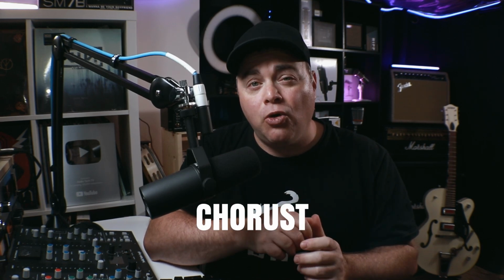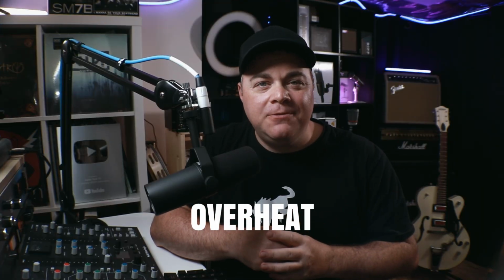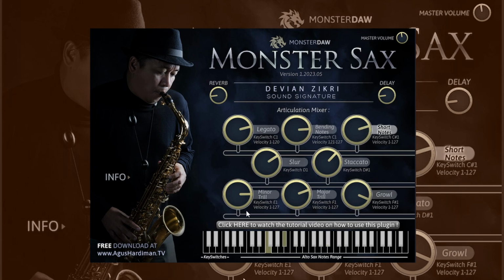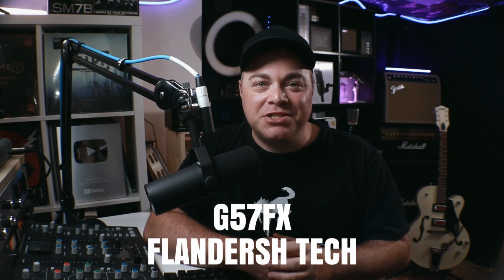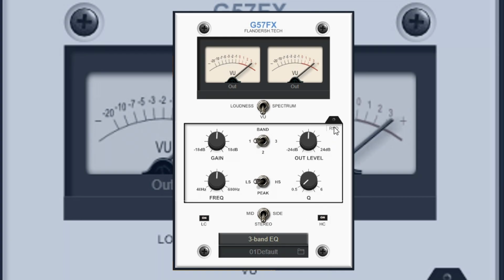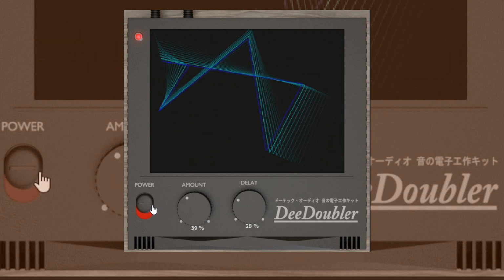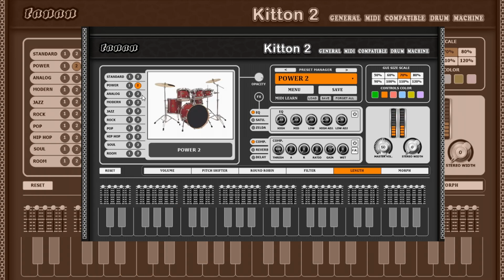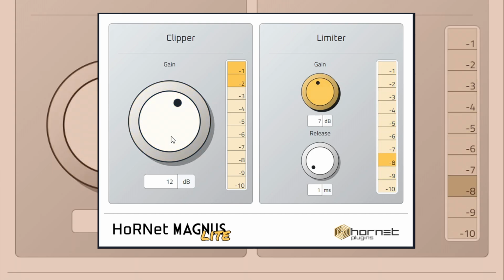Cool Free Vocal Plugin Plus 6 More Free VSTs!!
In this video I check out 7 free VST plugins that you can grab right now. There's 2 free VST instruments and 5 free VST effects here.

Here Are The Links To The Free VSTs Mentioned

1️⃣ Upload unlimited songs to Spotify, iTunes, Amazon, and over 150 outlets plus keep 100% of the royalties with DistroKid.

🎶🎵 Sections Of This Free VST Plugins Video 🎵🎶
0:00 Intro to 7 Free VSTs
0:19 Beatskillz Chorust
1:25 Sampleson Overheat
2:18 Monster Sax
3:19 Flandersh Tech G57FX
4:15 Cool Free Vocal Effect
5:08 Do-Tec Audio DeeDoubler
6:02 FananTeam Kitton 2
7:01 Hornet Plugins Magnus Lite
8:06 Over 60 More Free VSTs

In this video Zane from Audio Tech TV (formerly Simple Green Tech) looks 7 free VST plugins that you can grab right now. htere are 2 free VST instruments and 5 free VST effects. One of the free VSTs can be a great free vocal effect.